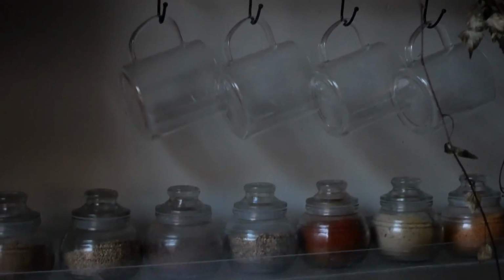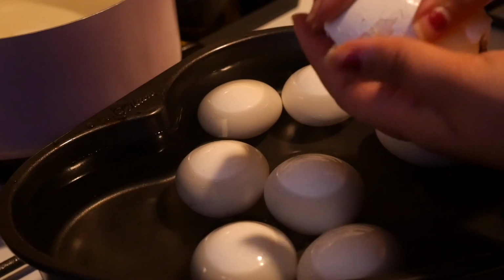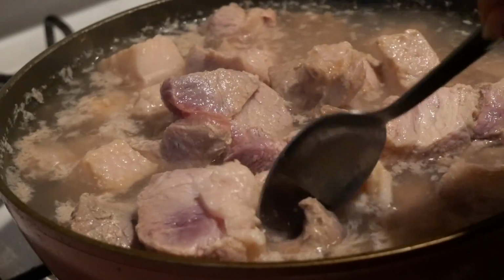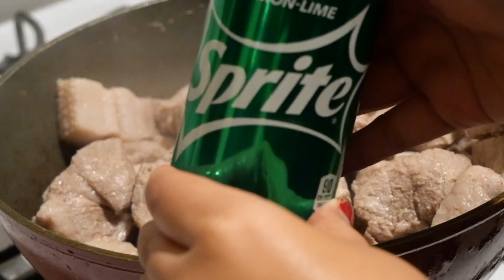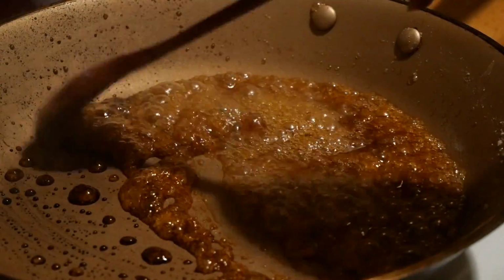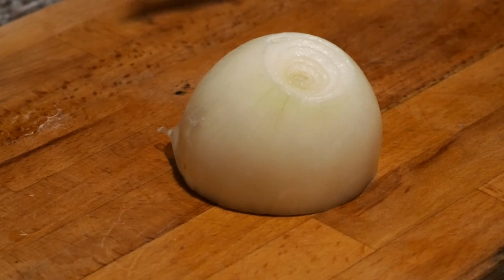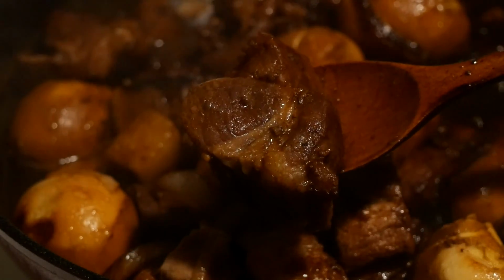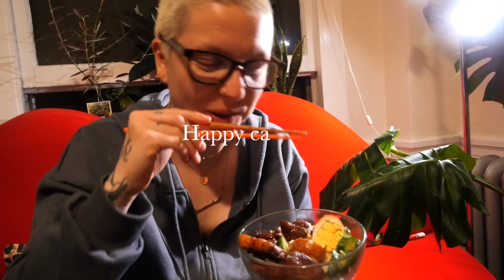Making my Comfort Meal 🥚🍳 | Thit Kho Recipe, Caramelized Pork and Eggs | Cooking with Cy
✩ F A Q s ✩
age: 23
based in: Berkeley, CA
filmed on: LUMIX G95
audio: iPhone 11 Pro Max - voice memos
editing: iMovie